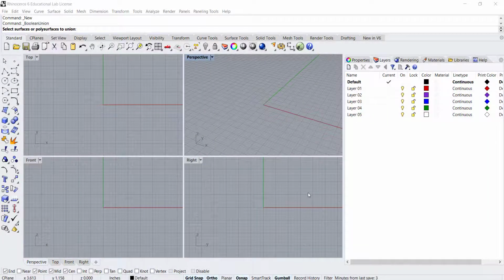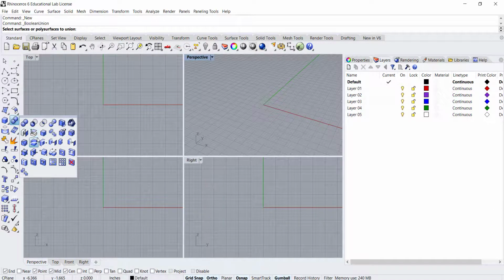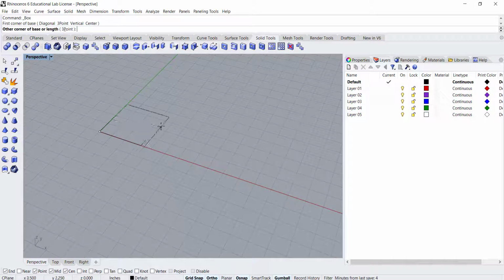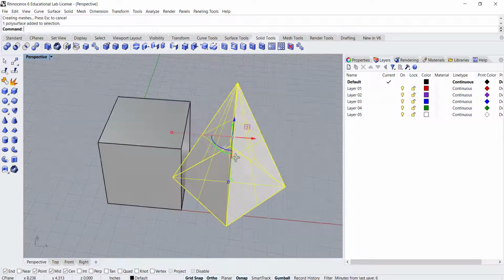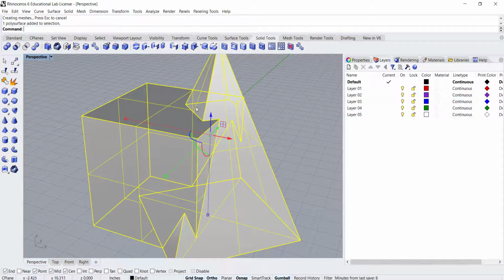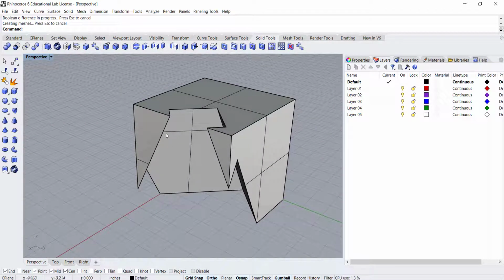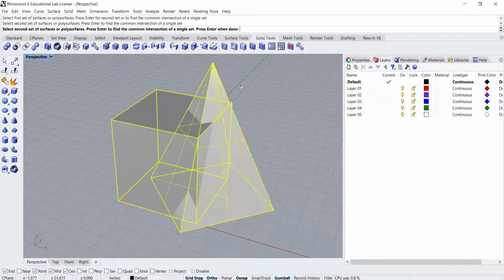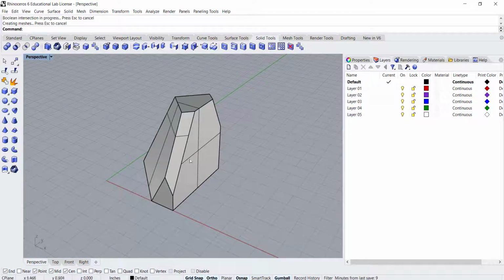Rhino - 3D Modeling - Fundamentals - Drawing from the Model book_6.1.2_Boolean Operations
Focuses on the use of Boolean Operations to combine solid models using union, difference, intersection options.